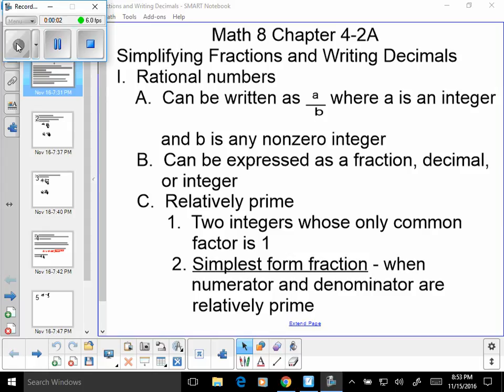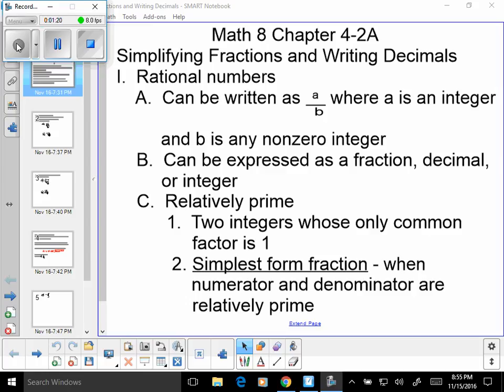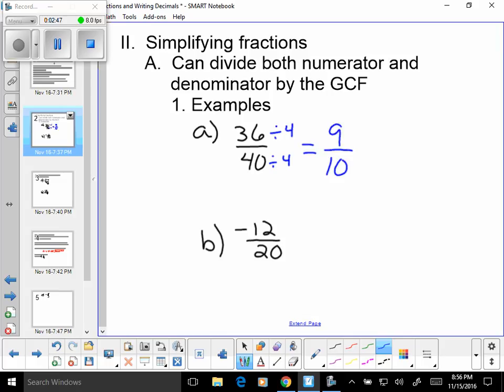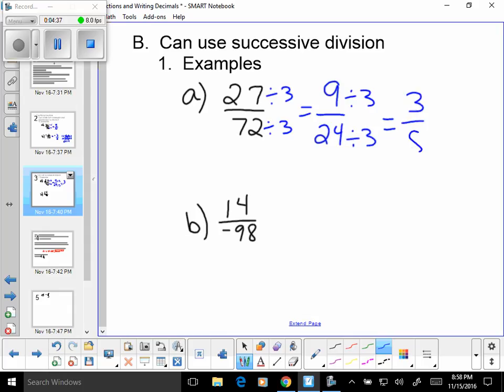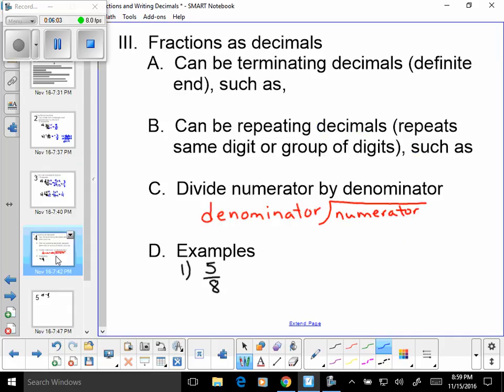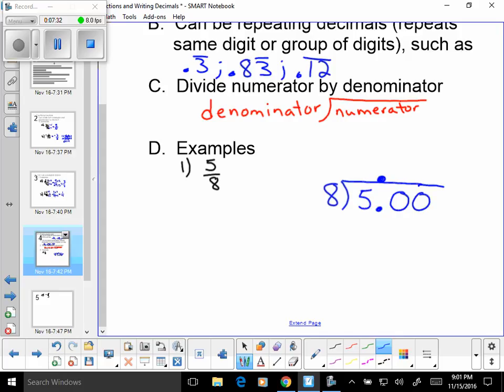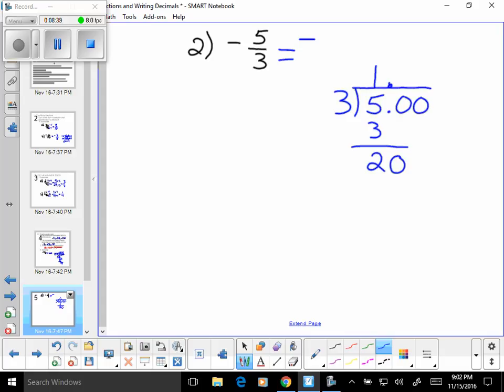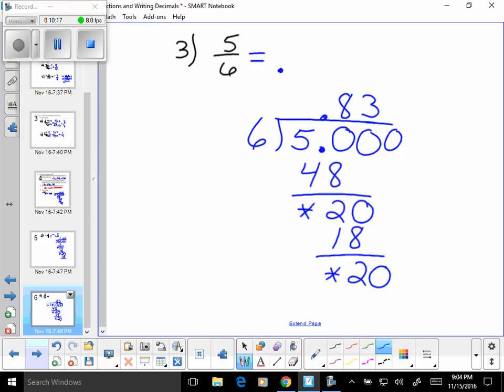Chapter 4 2A Simplifying Fractions and Writing Decimals